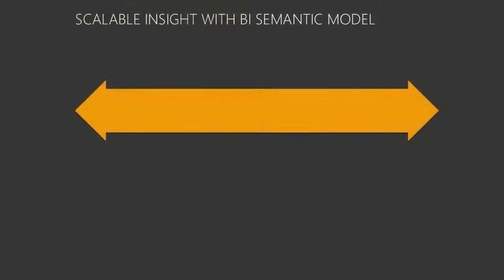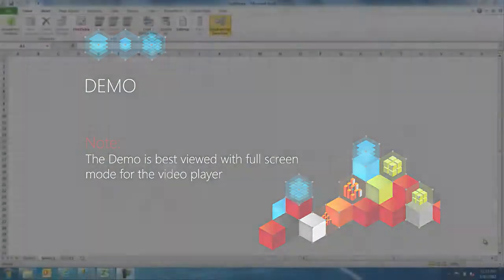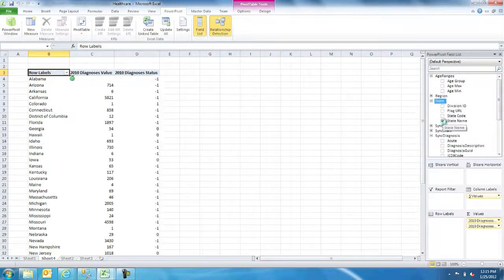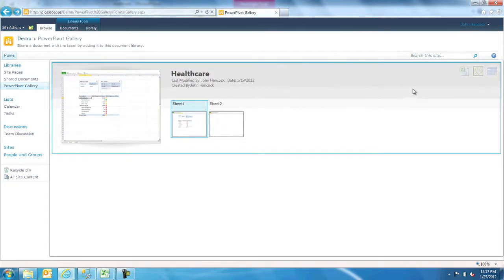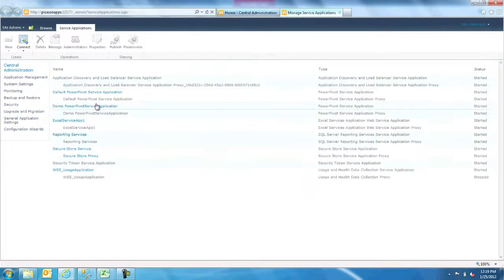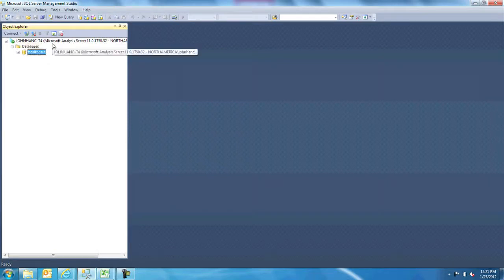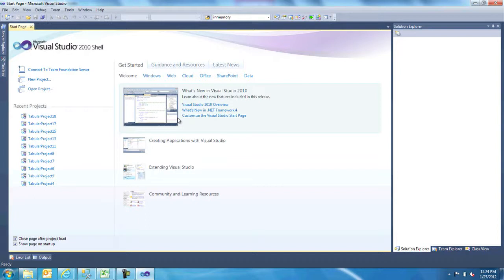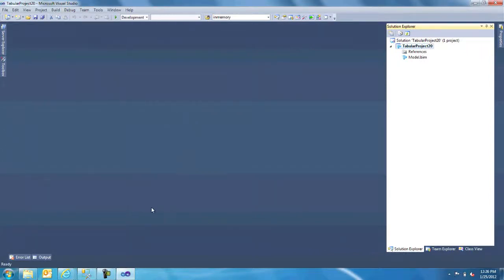Managed Self-Service BI: End User Created, IT Managed in SQL Server 2012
John Hancock, Principal Program Manager Lead, Microsoft